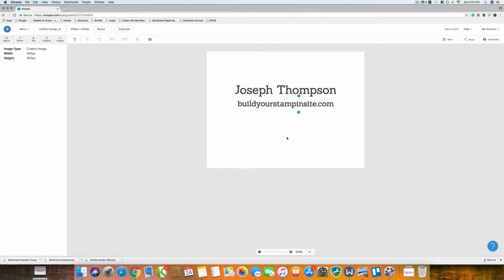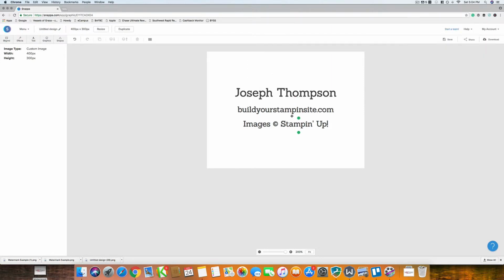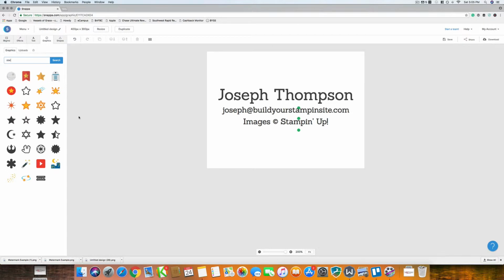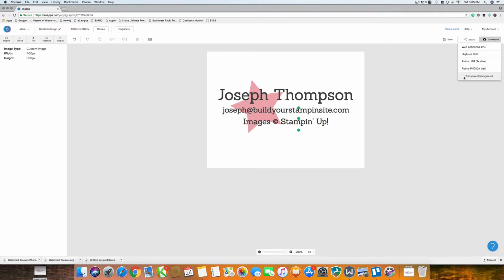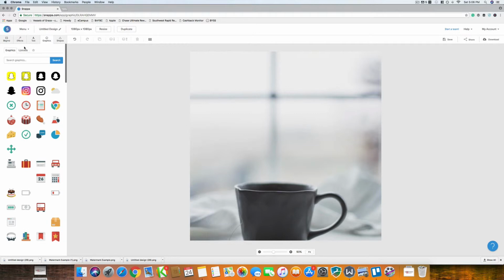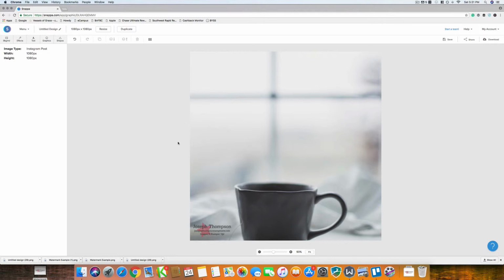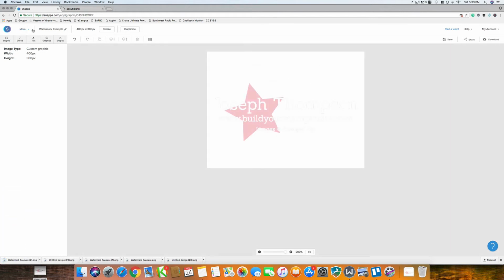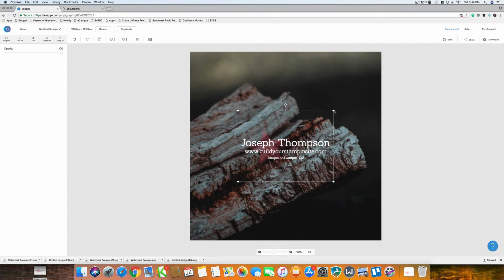How to Create Your Watermark using Snappa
In this video, you will learn how to create a watermark for your images in Snappa. Hope you enjoy!